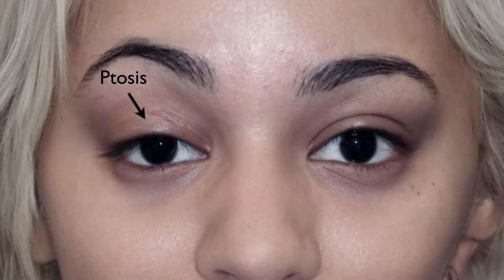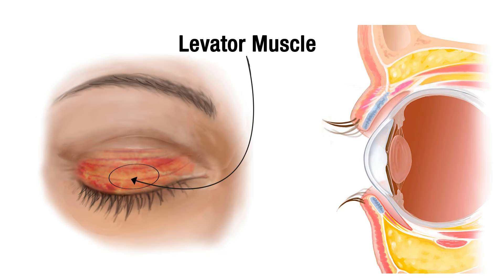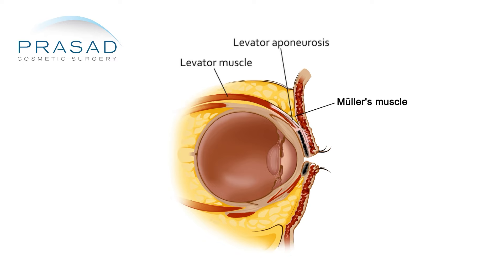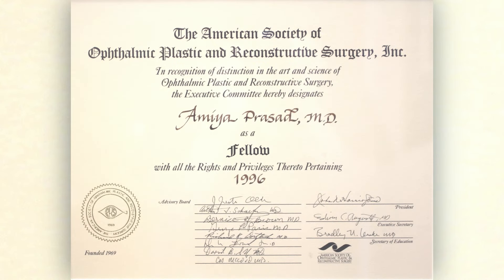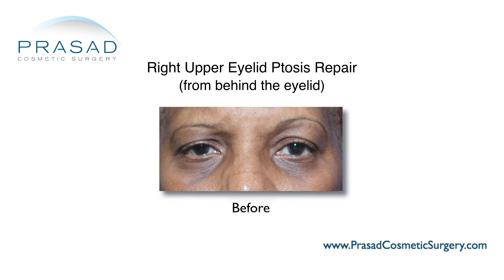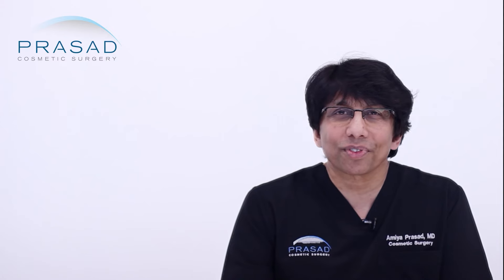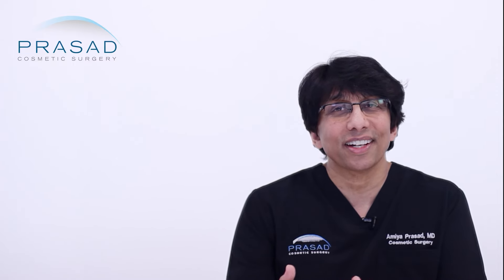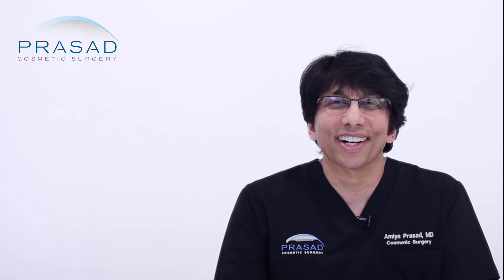What is Eyelid Ptosis Correction?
For the differences between hooded eyelids, and eyelid ptosis please go

New York oculoplastic surgeon Amiya Prasad, M.D. reviews how eyelid ptosis is diagnosed; the two main types of eyelid ptosis; how treating eyelid ptosis is based on the level of severity; and why eyelid ptosis correction is a specialized surgery not performed by general plastic, or general cosmetic surgeons:

0:11 - What eyelid ptosis is

0:30 - How eyelid ptosis is commonly called a “lazy eye”

0:36 - What the levator muscle is

0:48 - The two main types of ptosis

1:03 - Factors that cause acquired ptosis

1:37 - Why eyelid ptosis correction is a specialized surgery not performed by general plastic, or general cosmetic surgeons

1:59 - The different techniques for eyelid ptosis correction

2:08 - How Dr. Prasad treats mild ptosis

2:45 - How Dr. Prasad routinely performs all eyelid ptosis correction procedures under local anesthesia with LITE IV sedation

3:13 - What a frontalis sling procedure is

3:45 - Conclusion